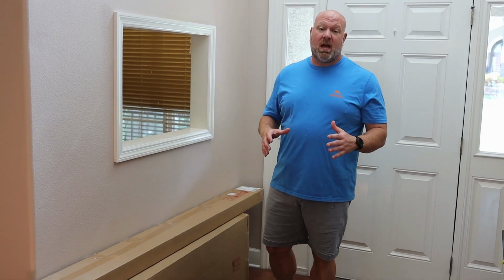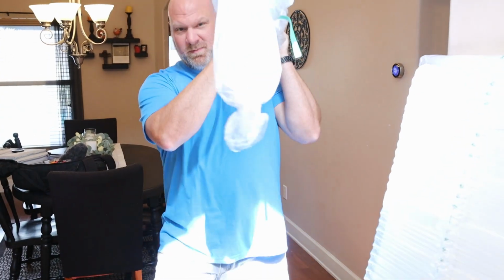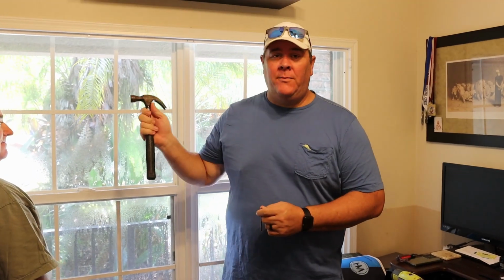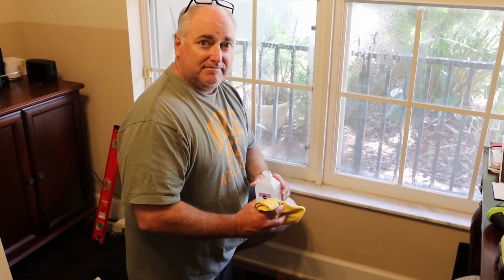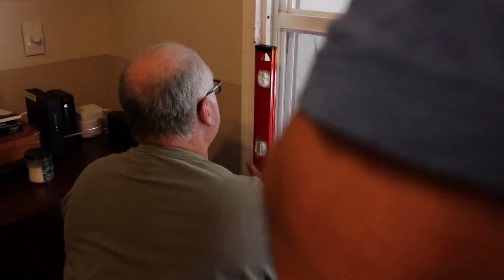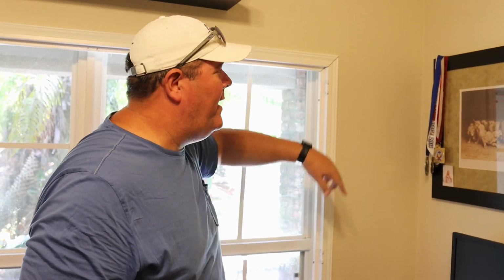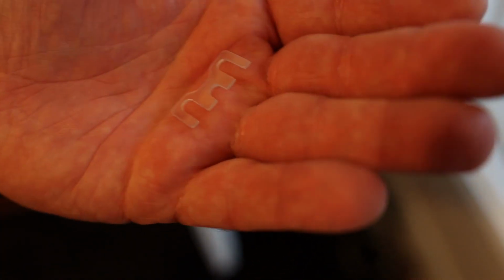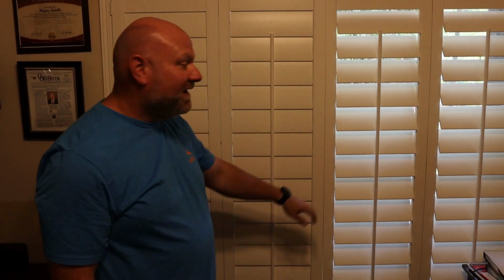Transform Your Space: DIY Plantation Shutter Installation with Blinds.com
🏡 Elevate the style of your home with our step-by-step guide to installing plantation shutters from Blinds.com! 🌿 Whether you're a seasoned DIY enthusiast or a first-time homeowner, this comprehensive tutorial will walk you through the process of enhancing your windows with the timeless charm of plantation shutters.

🛠️ Learn the insider tips and tricks from the experts as we guide you through each installation step. From measuring your windows accurately to securing the shutters in place, we've got you covered. Watch as your space undergoes a stunning transformation, providing both elegance and functionality.

🪞 Key Highlights:

Precise measurement techniques for a perfect fit
Easy-to-follow installation instructions
Tips for maintaining and caring for your plantation shutters
👷‍♂️ No need to break the bank with professional installers—empower yourself with the knowledge to do it on your own! Get ready to bask in the beauty of your newly installed plantation shutters! 🏠✨